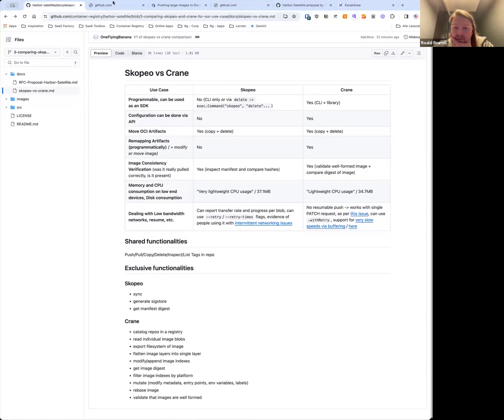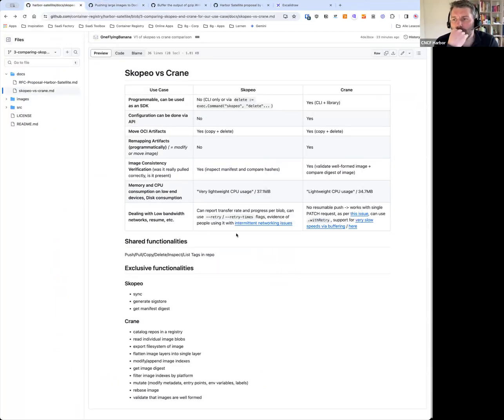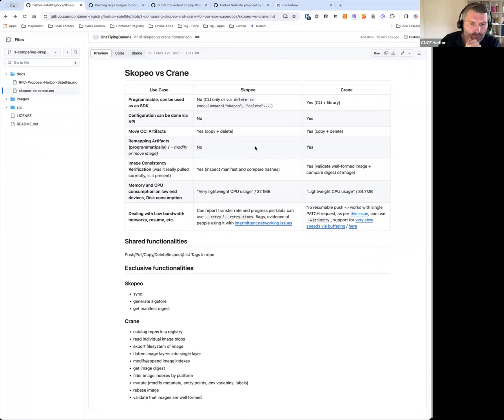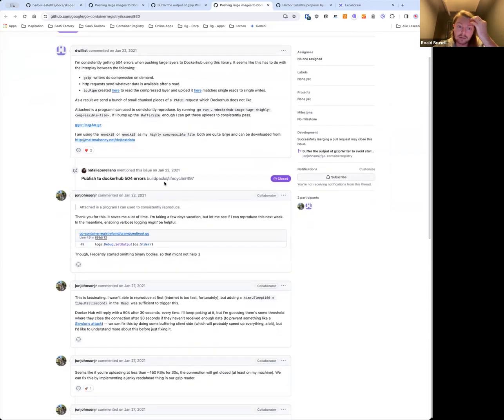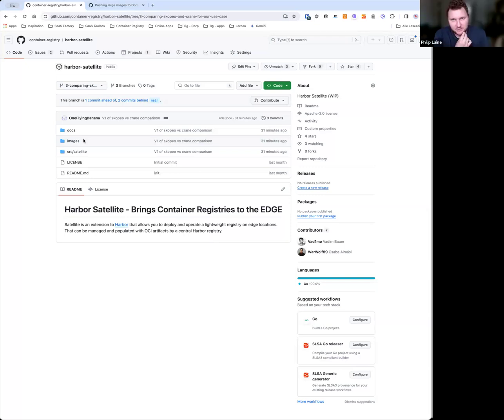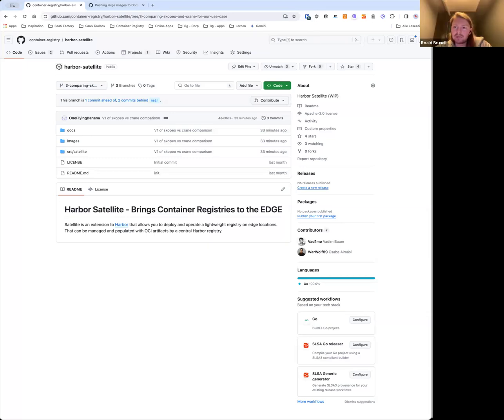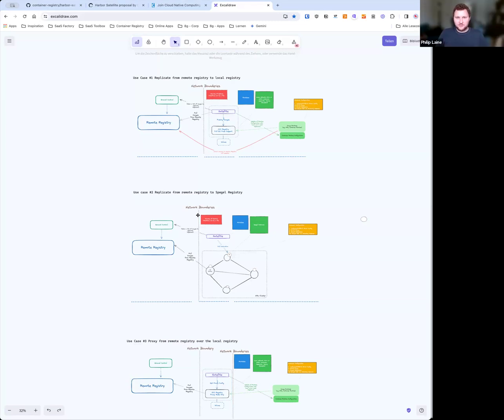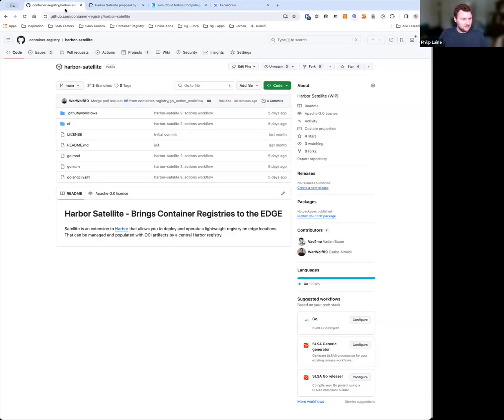Harbor Satellite Weekly Sync- 2024-04-09T13:59:30Z